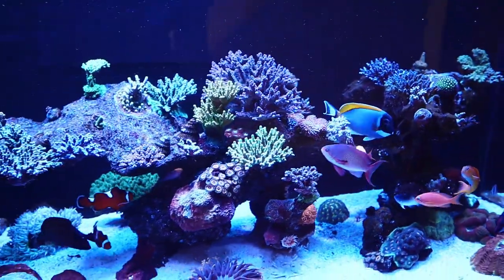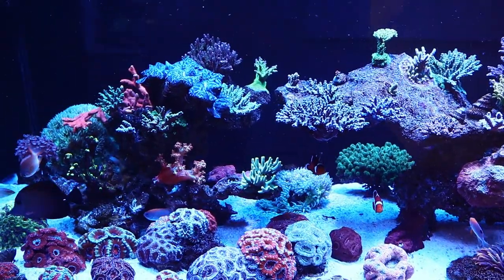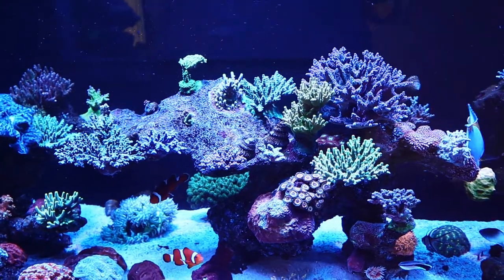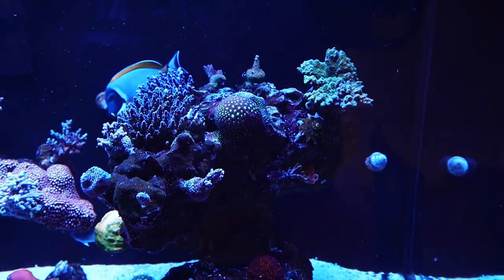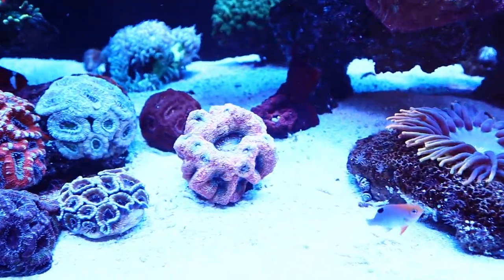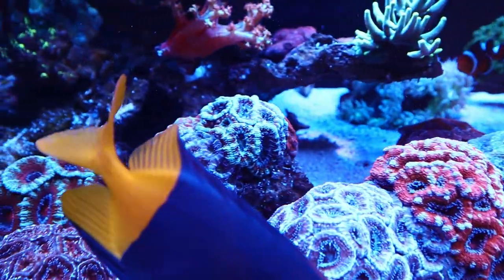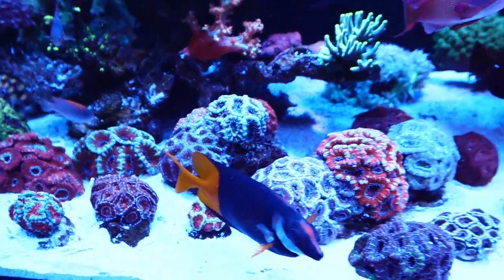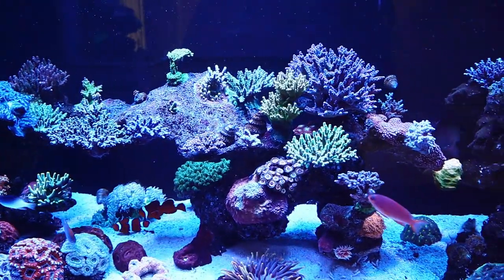Acro-eating flatworms, ICH, RedBugs, and High nutrients Yikes!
Acro-eating flatworms, ICH, RedBugs, and High nutrients.

Canon M50
Feiyu G6 Plus Gymbal
Mic: Boya MM1
DSLR Tripod

---Mobile phone setup---

IceCap Clip-on Multi-Lens Kit for Mobile